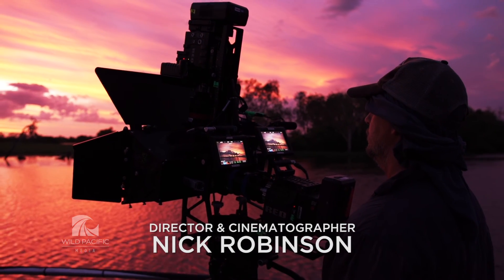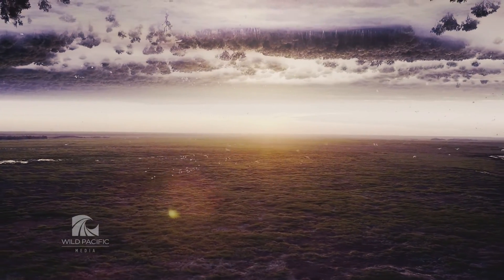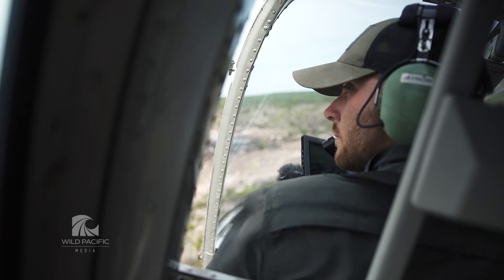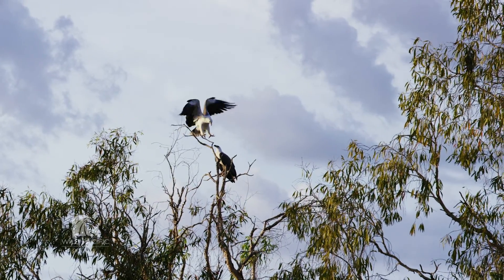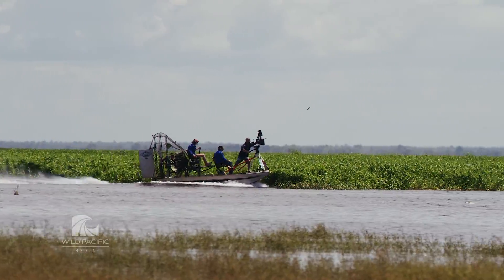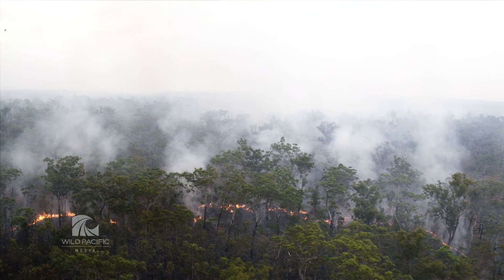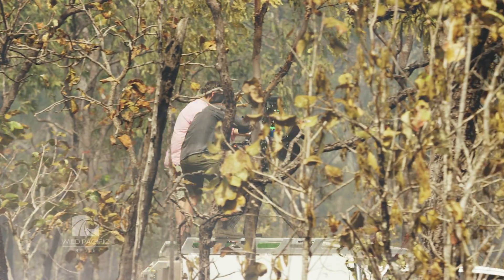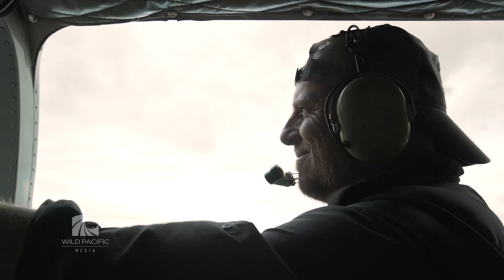Miller Tripods | Ancient Australia 3D | Behind The Scenes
Here is a behind the scenes look at ‘Ancient Australia 3D’ – It’s an upcoming Giant Screen | IMAX feature directed by Miller sharpshooter Nick Robinson and produced by Wild Pacific Media.

The film will be released at theaters worldwide in Feb 2018 and features some amazing nature and wildlife footage from Australia’s top end – The real Jurassic Park!